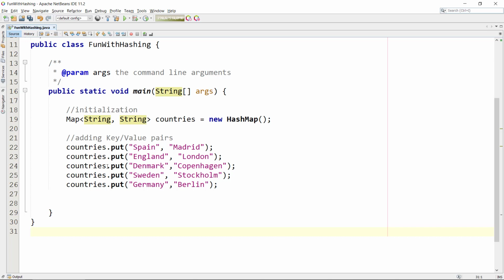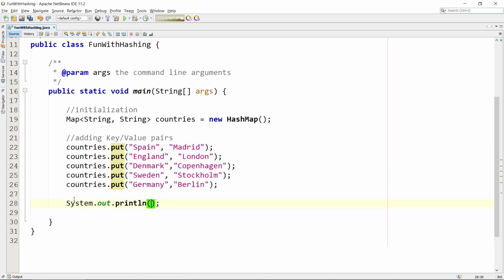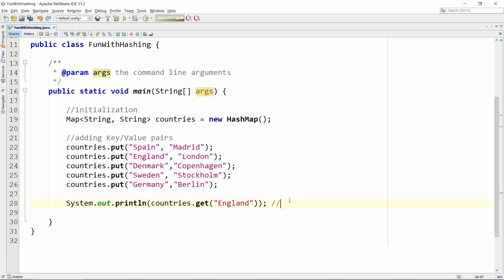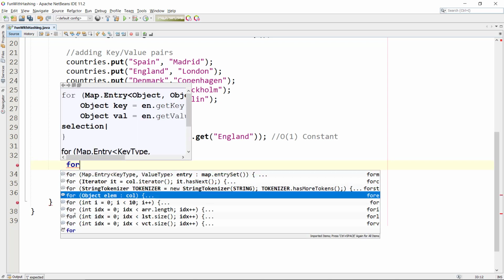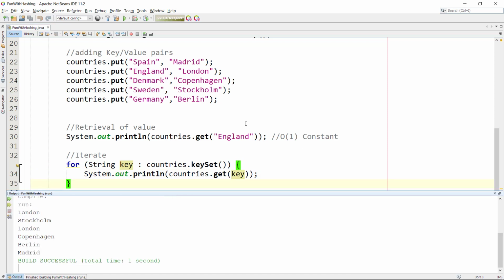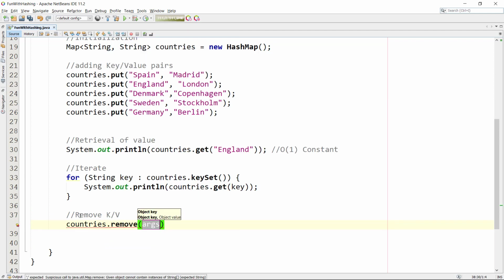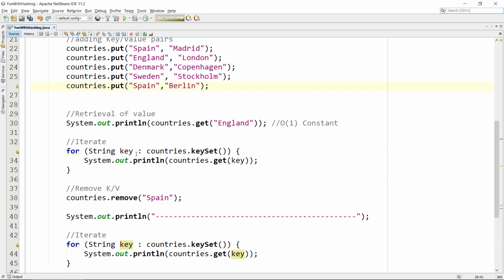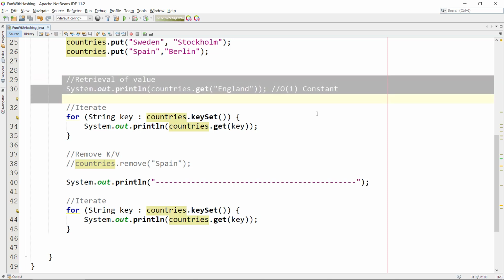HashMap and HashSet in Java - 02 - HashMap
Just some videos about Hash data structures (HashMap and HashSet) in Java and how you work with them.